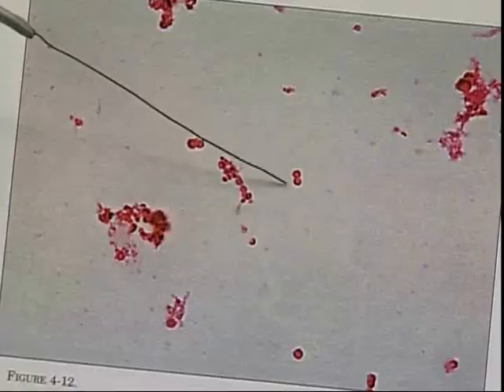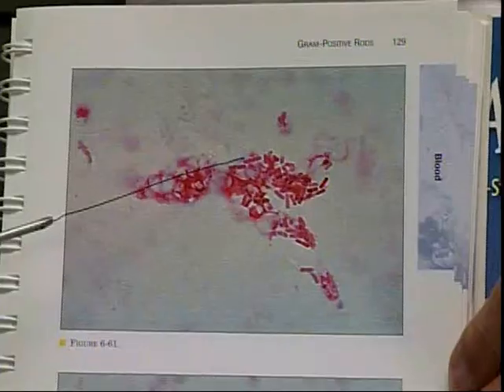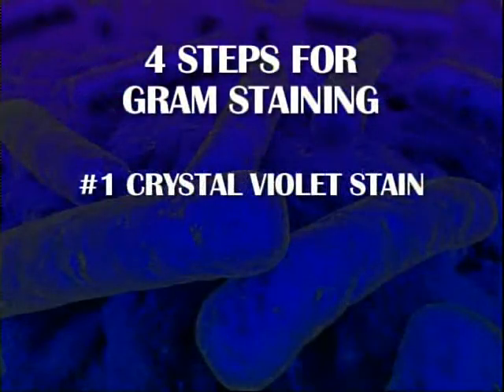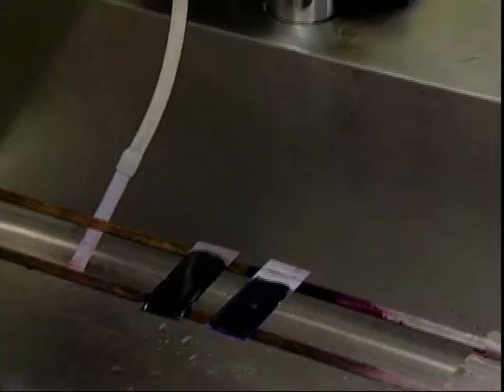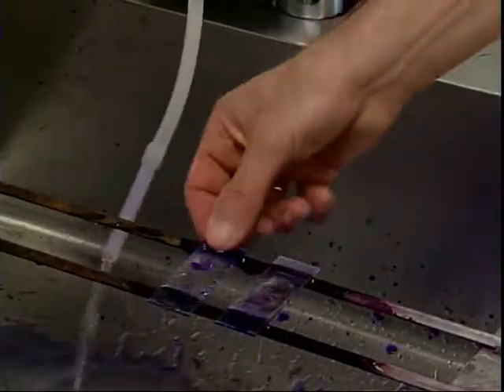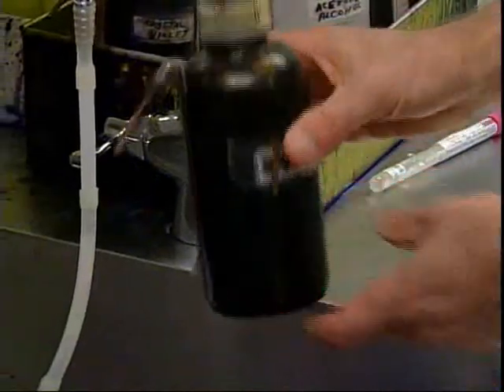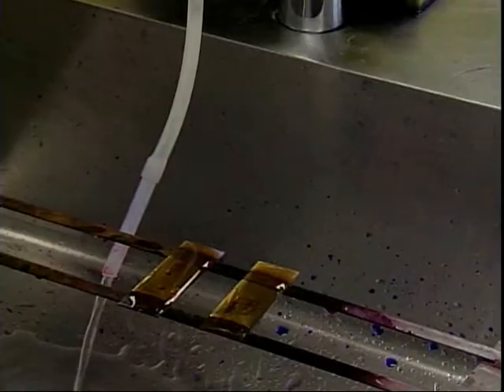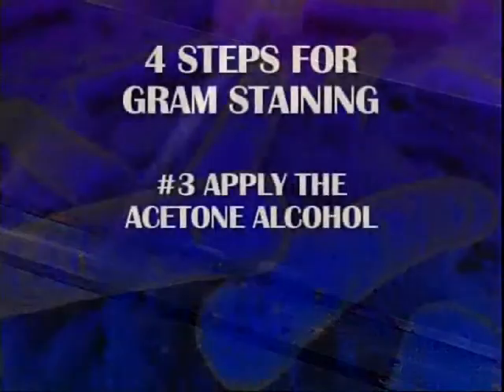A tour of the Microbiology Lab - Section Two